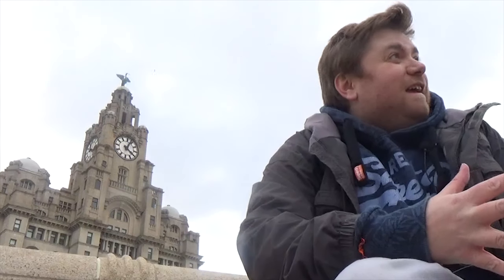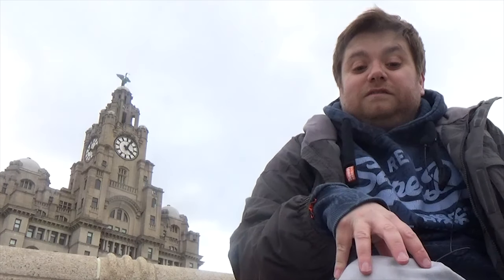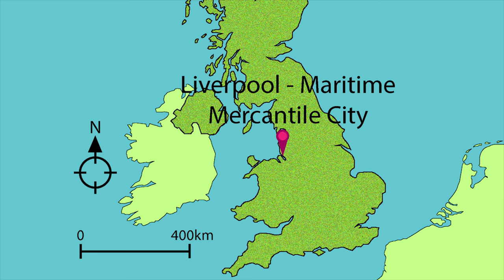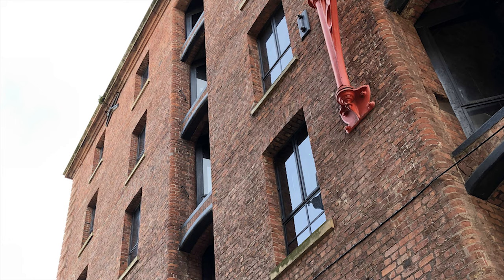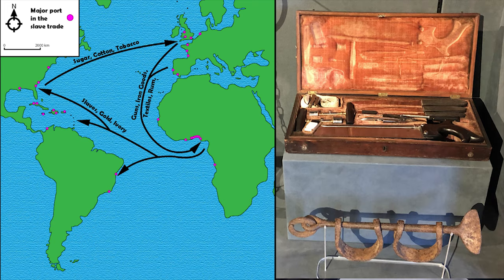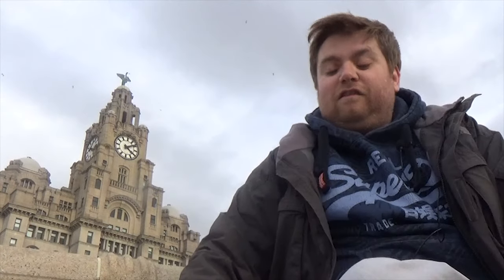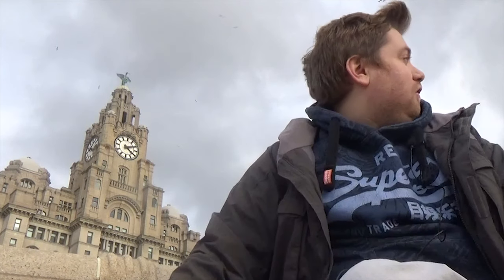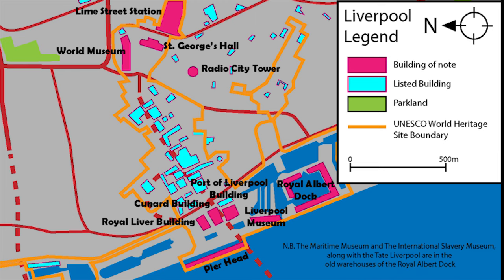UNESCO: Liverpool Maritime Mercantile City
Liverpool was once one of the busiest ports in the world and a centre of Britain's trading and colonial empire.  It played a pivital role in the transporting of goods and people (both slaves and free emigrants) as they crossed the Atlantic.

The port pioneered the development of modern docking and transport systems, along with logistics and port management.

The site currently houses several museums along with a host of listed buildings from the 18th to the mid-20th century.

Sources include whc.unseco.org and information from the museums themselves; Liverpool Museum, Maritime Museum, International Slavery Museum and the World Museum.  The image of the Hunted Slaves by Richard Ansdell is in the Public Domain and came from Wikipedia.  The original is housed in the International Slavery Museum, Liverpool.